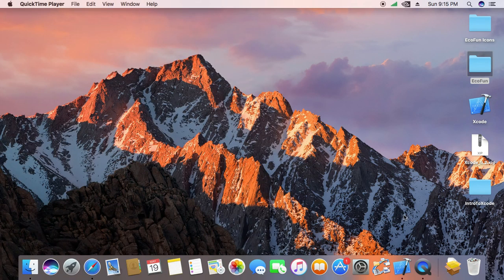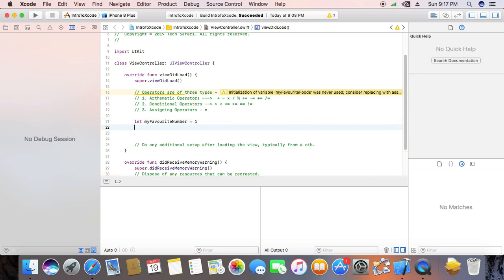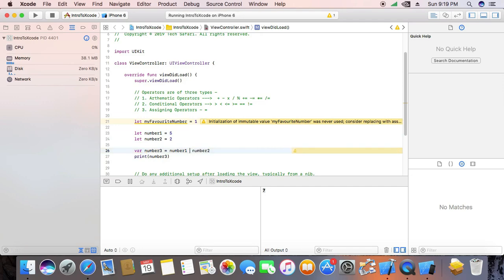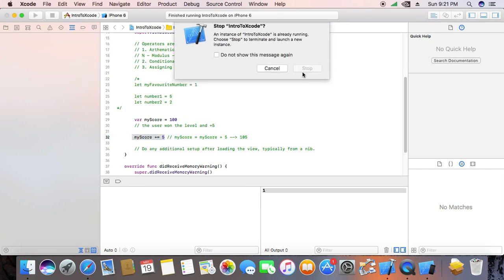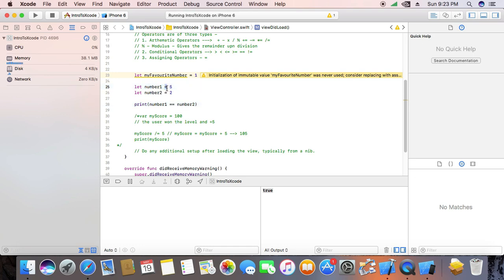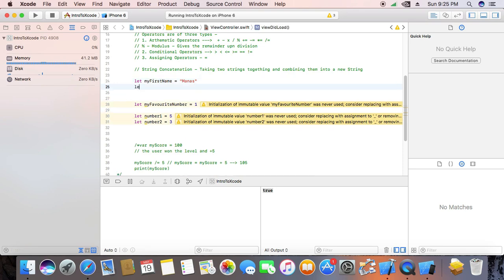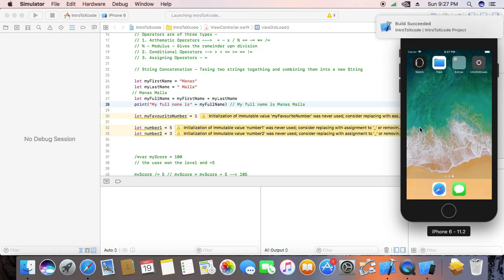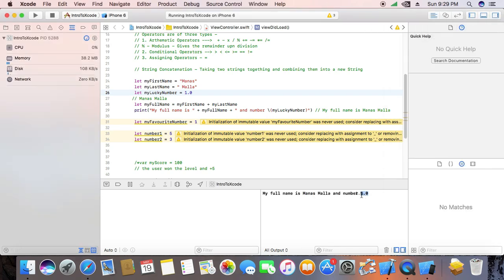Playing with Operators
Hi! In this video I'll show you about Operators in Swift!

In this video I'll cover:
• Arthematic Operators
• Assigning Operators
• Conditional Operators